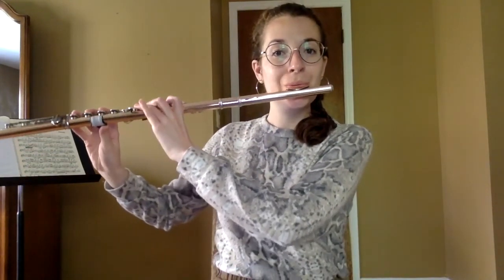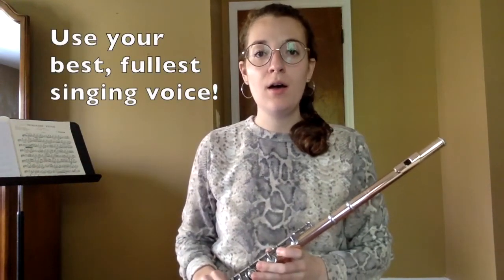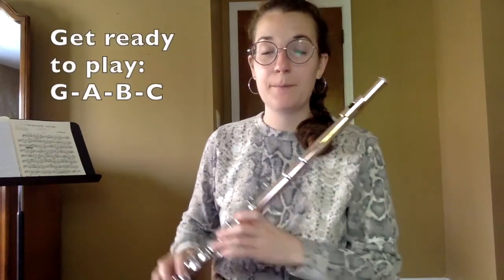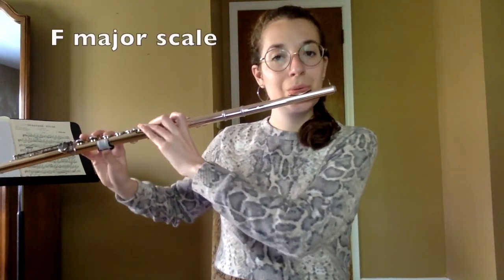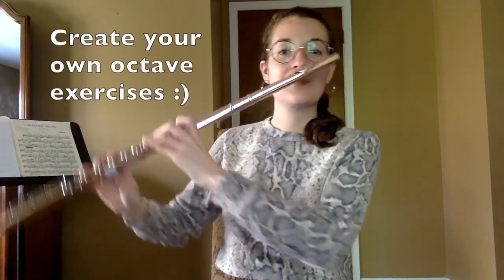Virtual Music Education Series: Jeannette Lewis - Flute Octave Exercises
University of Maryland School of Music student Jeannette Lewis teaches flute octave exercises.